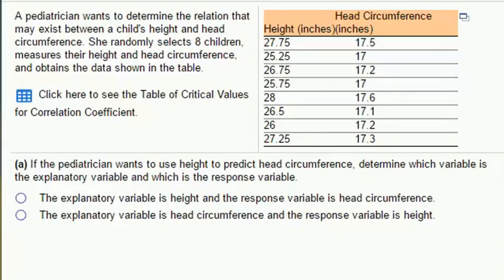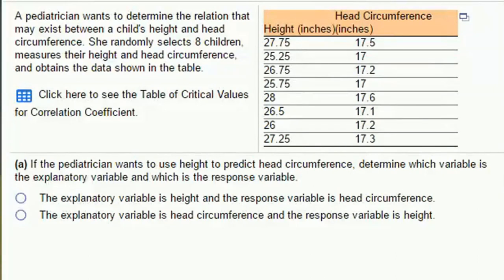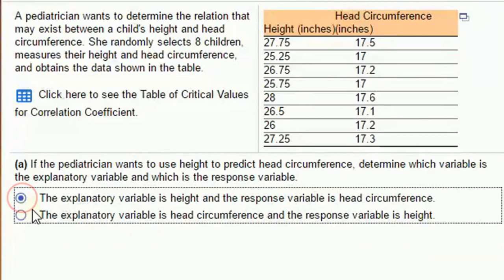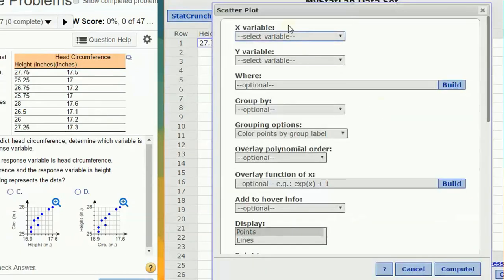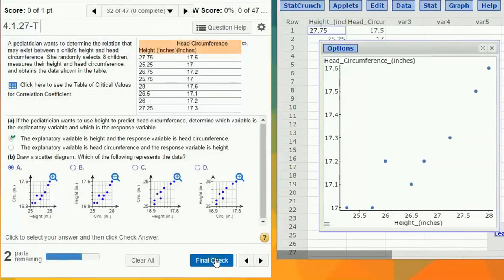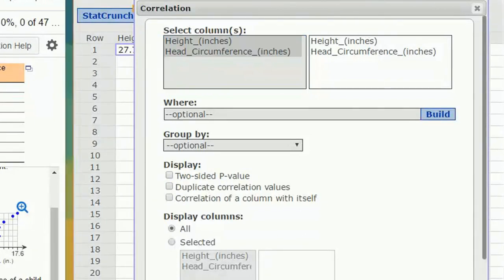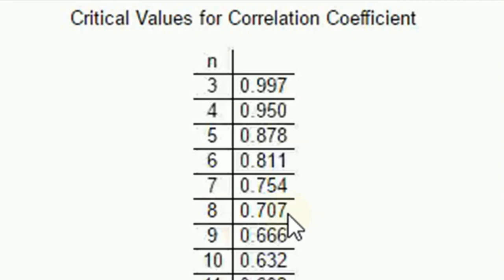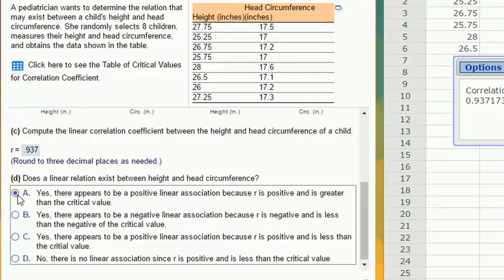Graphing a Scatterplot and finding the Correlation Coefficient